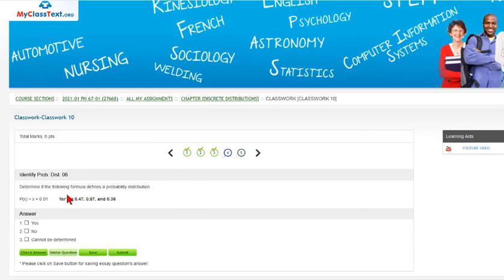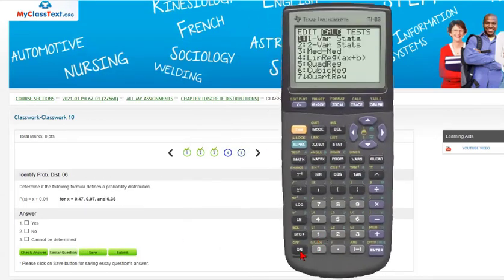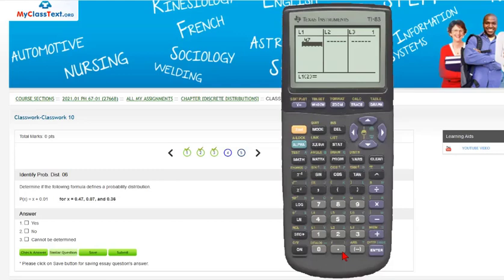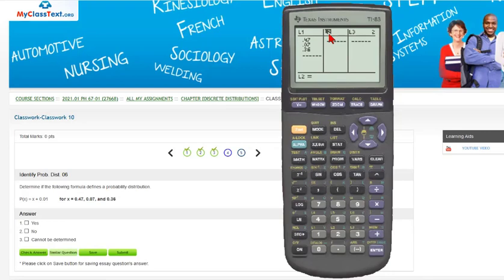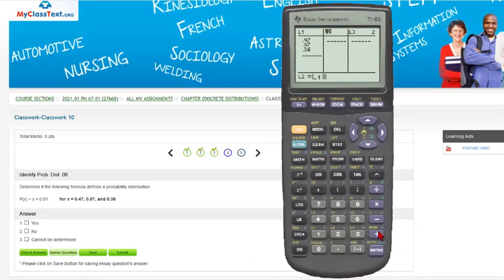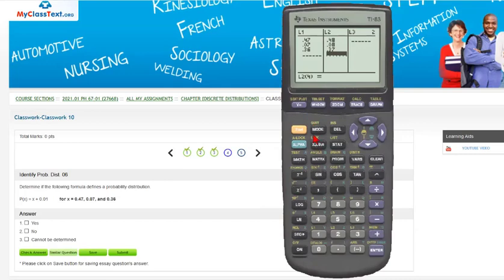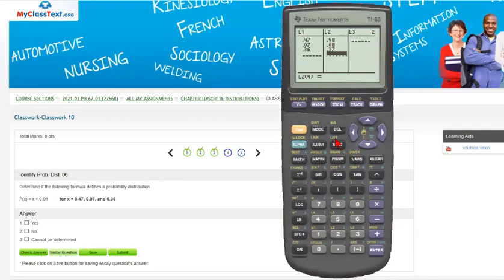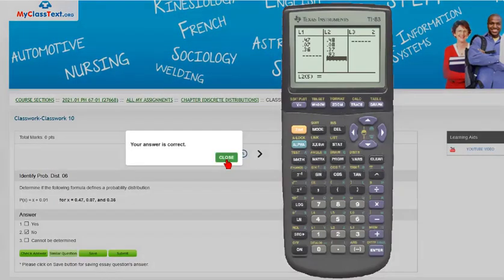Probability Distribution Function